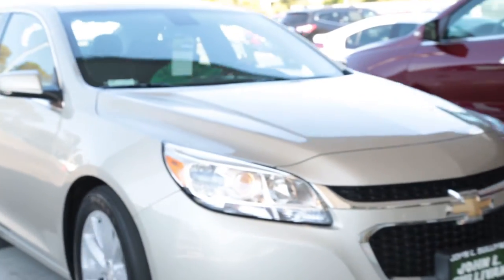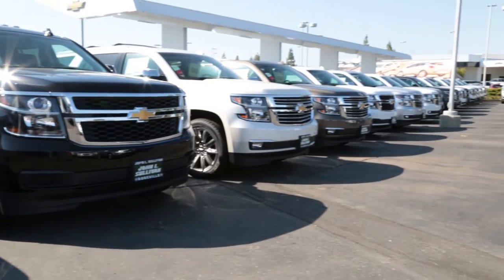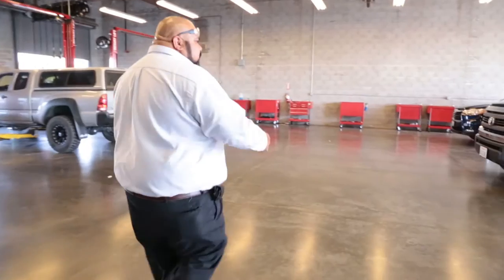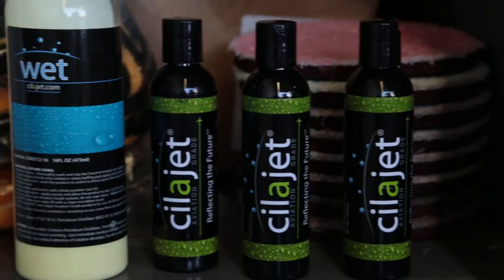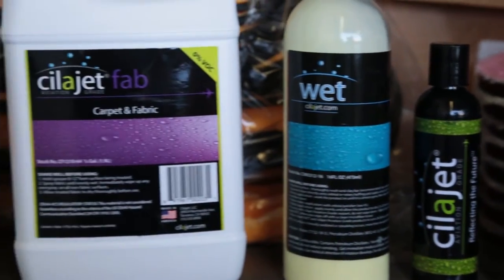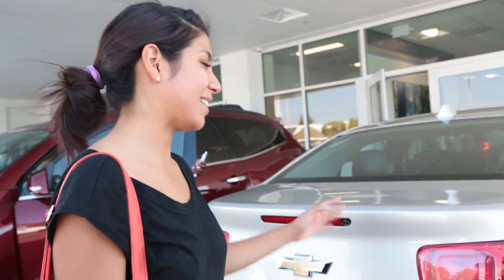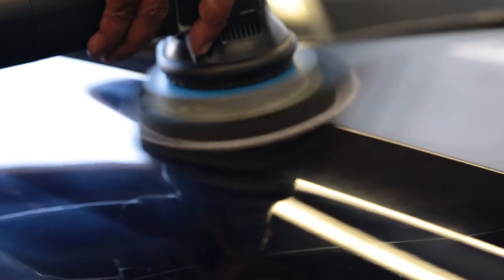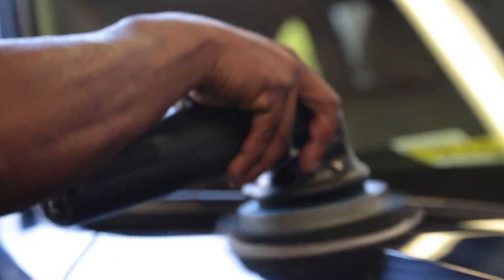Best Car Sealant - Cilajet Testimonials by John L. Sullivan's Chevy World